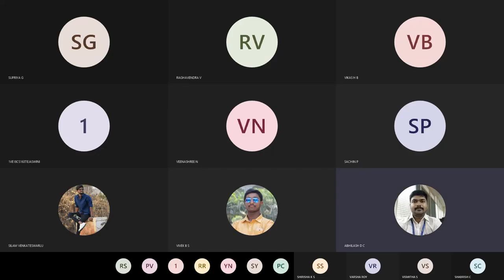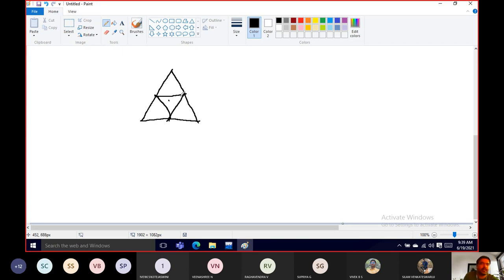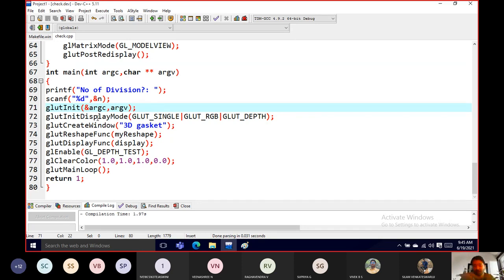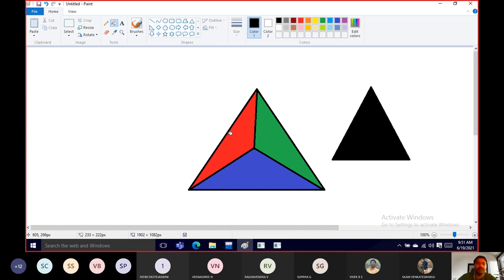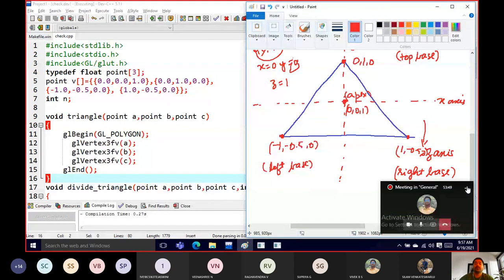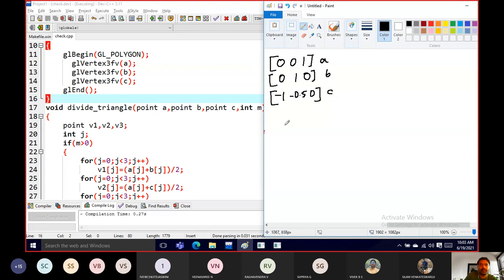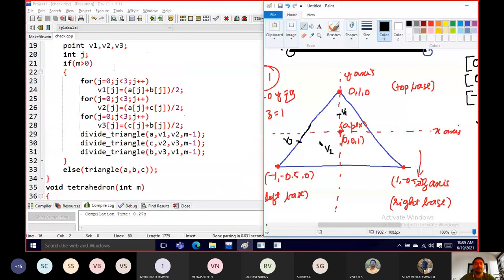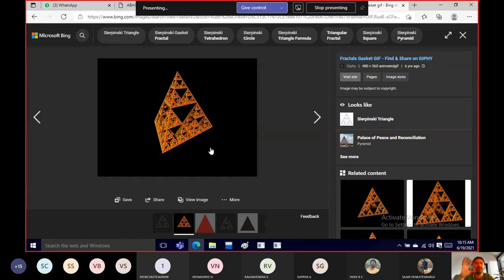3D Seiperniski Gasket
3D Seiperniski Gasket